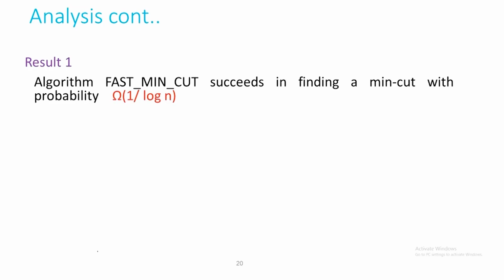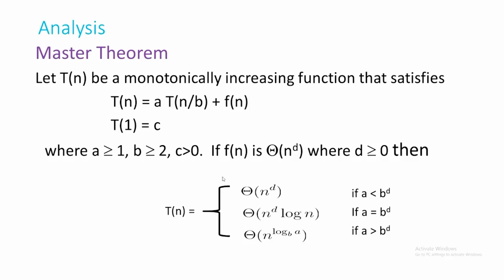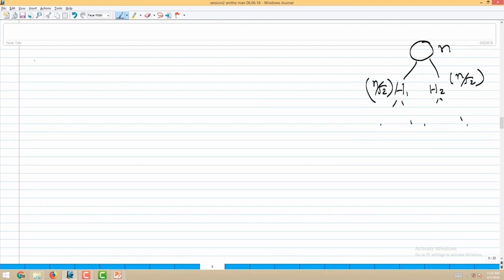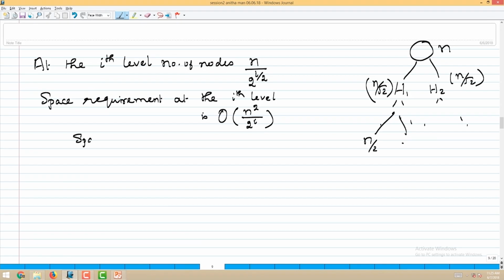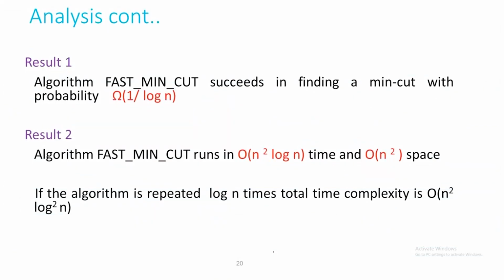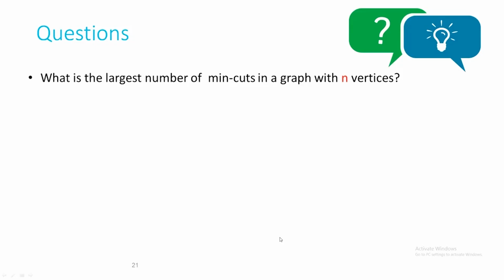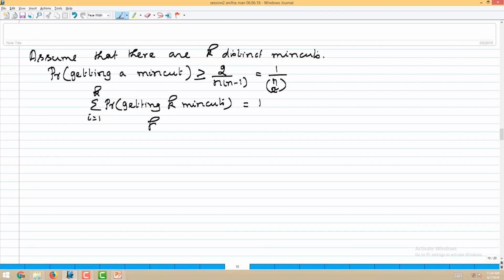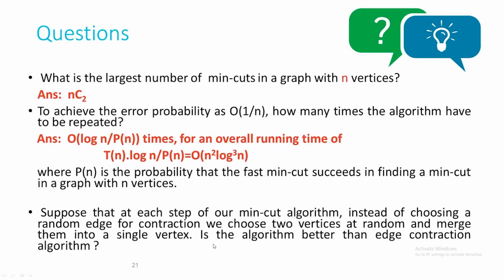Fast Min -cut Algorithm and its analysis - part -02